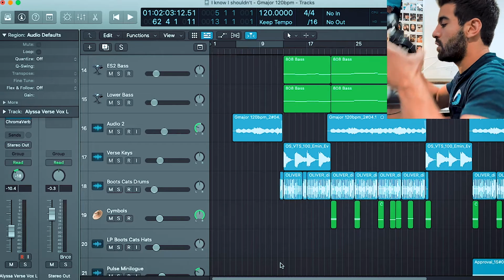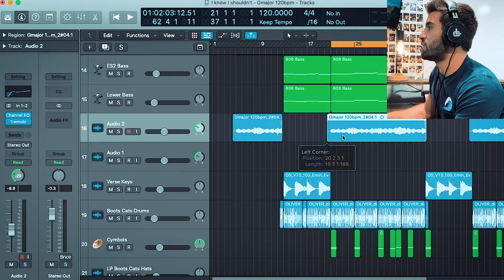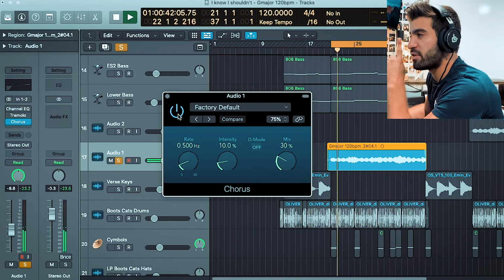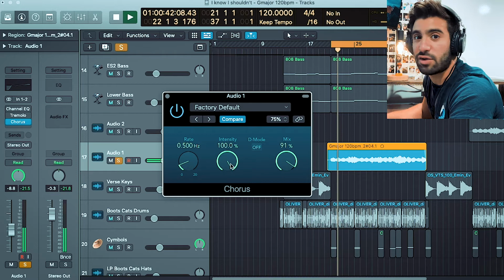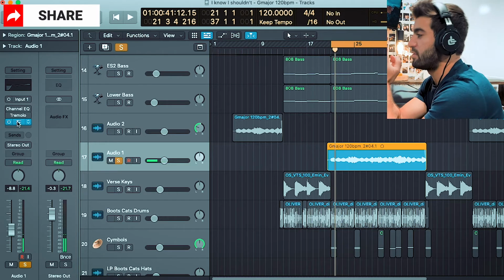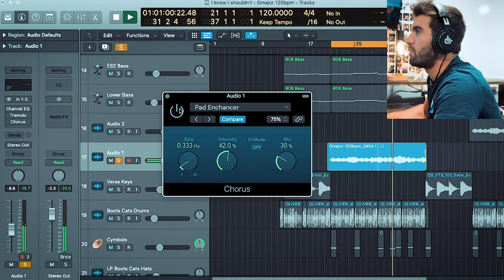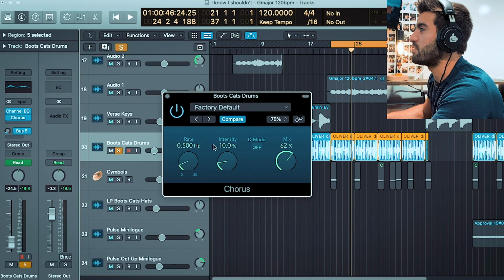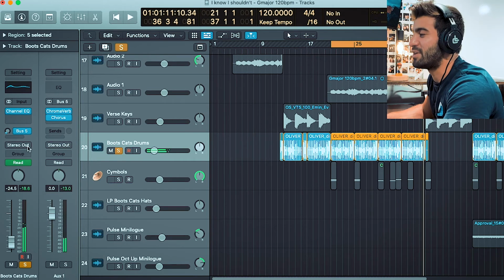Easy Music Production: Chorus